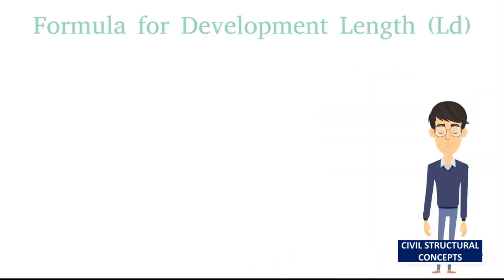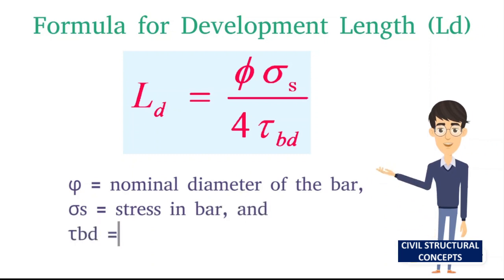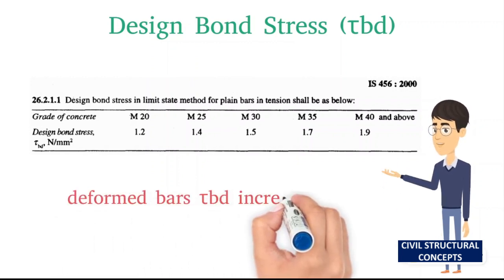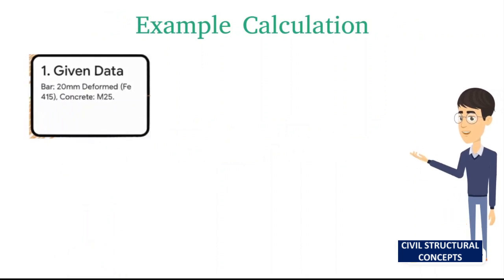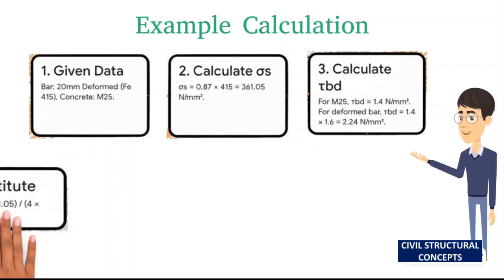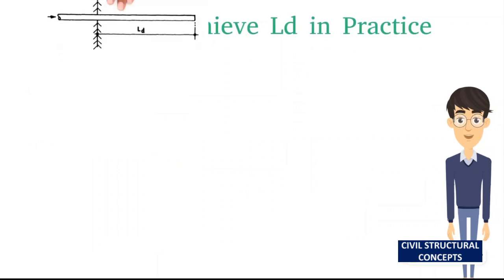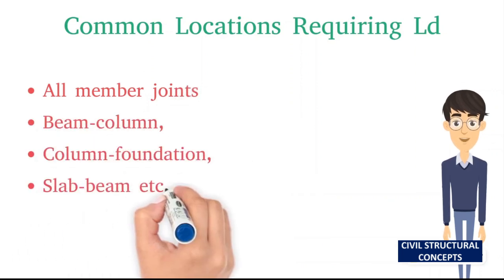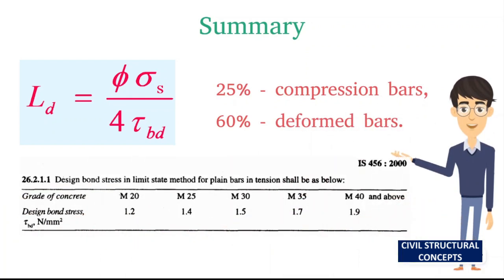Development Length of Bar (Ld) | IS 456 Clause 26.2.1 Explained with Example | RCC Design Concept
Understand the concept of Development Length (Ld) as per IS 456:2000 – Clause 26.2.1 in this detailed video.
Learn why development length is required, how to calculate it, and how to ensure safety against bond failure in RCC design.

Topics Covered:

What is Development Length?

Formula as per IS 456:2000 Clause 26.2.1

Design Bond Stress (τbd) from Table 26

Increase in τbd for deformed and compression bars

Practical detailing tips for beam-column connections

Example Used:
20 mm Fe 415 bar in M25 concrete
Result: Ld ? 805 mm (? 40 times bar diameter)

This video is useful for:
?? Civil and Structural Engineering Students
??? Site Engineers & RCC Designers
?? GATE, SSC JE, and Engineering Services aspirants

Code References:
IS 456:2000 – Clause 26.2.1 and Table 26